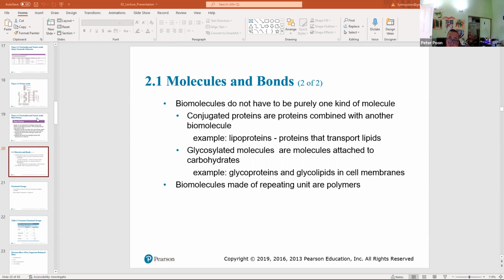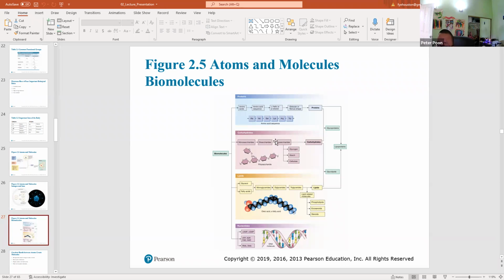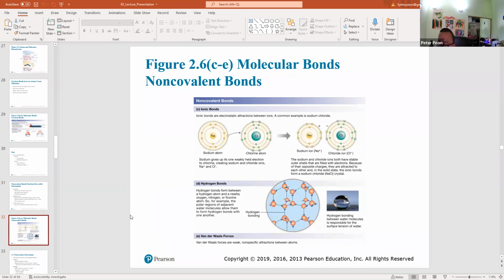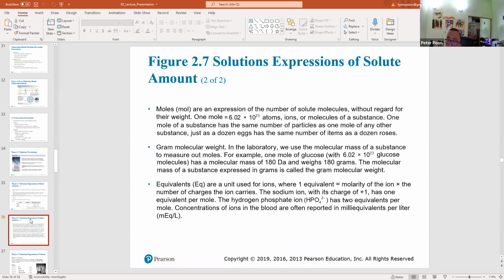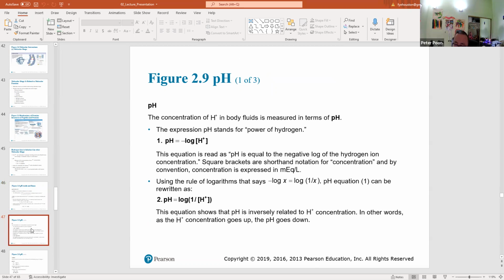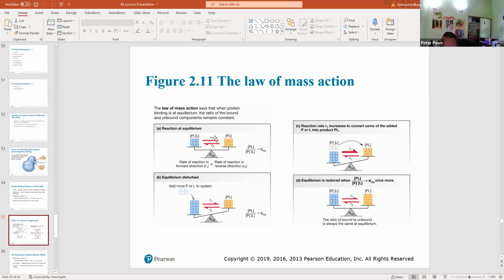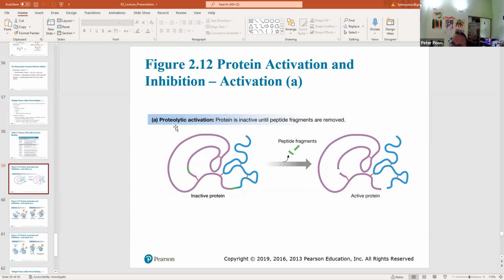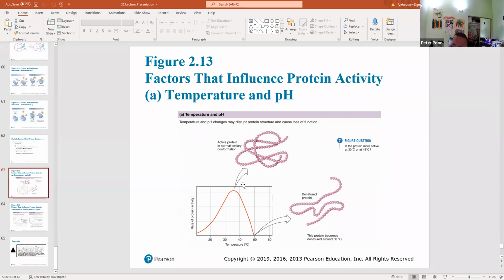MSMU physiology Chapter 2 Part II